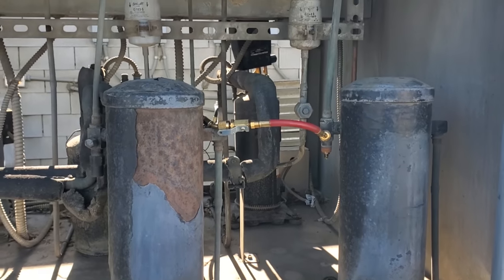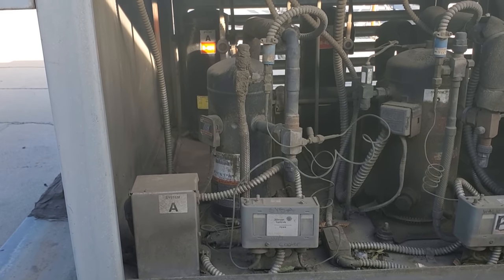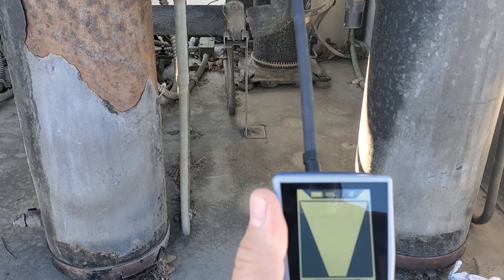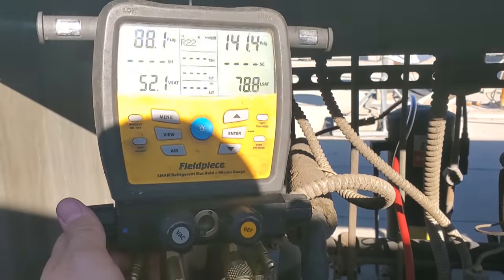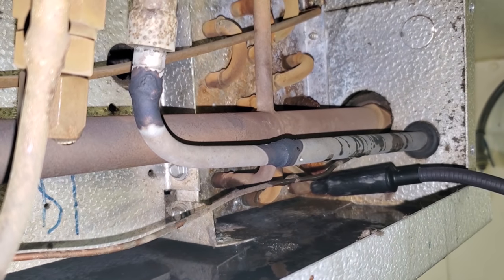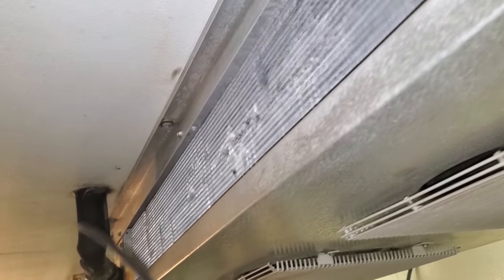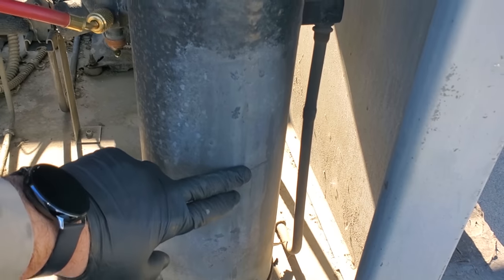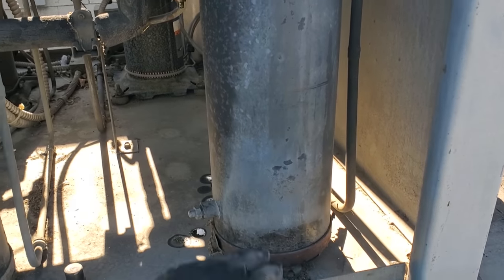WALK IN COOLER REFRIGERANT LEAK CHECK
So this the most common way I go about doing a leak check, I share a few tips and tricks and as usual give the customer the most honest and thorough diagnosis I can.

Mailing Address
HVACR VIDEOS
12523 LIMONITE AVE.

00:00 MERCH PLUG
00:21 TEASER
00:38 SPONSOR CARD
00:43 VIDEO START
02:12 LEAK SEARCH TIPS
04:39 SHUTTING DOWN THE ENTIRE RACK
05:26 LEAK CHECK ON THE ROOF
11:01 LEAK CHECK AT THE EVAPORATORS
13:21 BIG BLU FOR THE WIN
17:04 LEAK CHECK LINESET
19:21 CHARGING THE SYSTEM
20:10 FINDING THE LIQUID LEVEL
20:41 WINTER CHARGE EXPLANATION
24:19 CLOSING WORDS